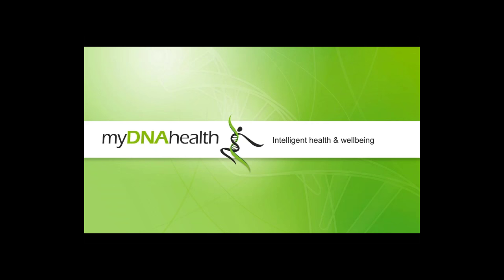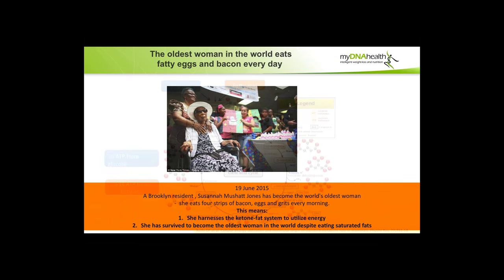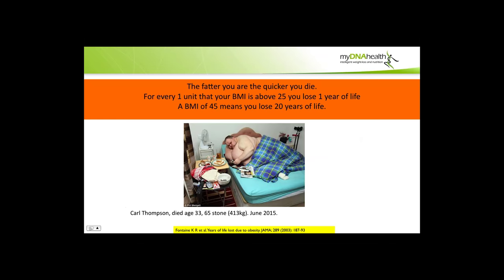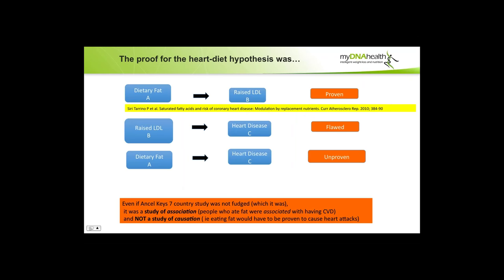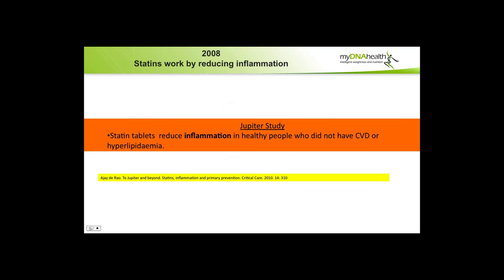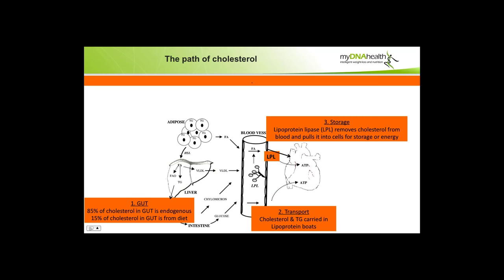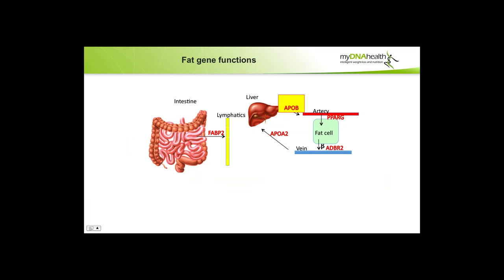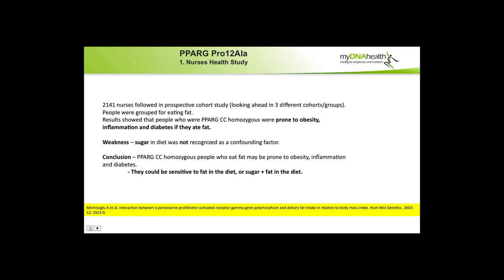myDNAhealth webinar Nutrigenomics and fat sensitivity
Dr Carmichael discusses common gene tests used for assessing whether fat is over-absorbed or causes inflammation in some people .
Does saturated Fat absorption  cause inflammation and tendency to weight gain and atherosclerosis?
Limitation of gene testing
Importance of history and bio-marker testing Triglyceride: HDL ratio to complete the picture of cholesterol assessment